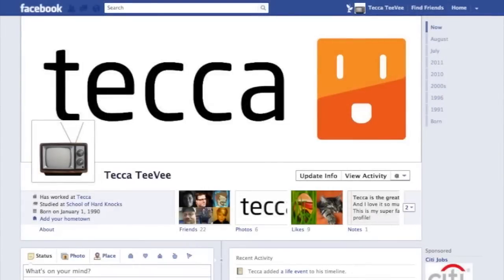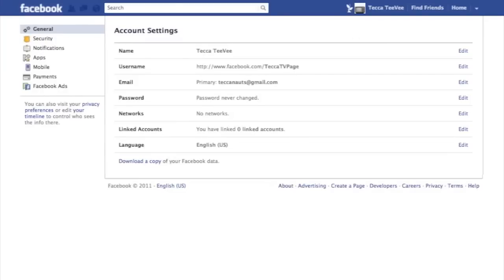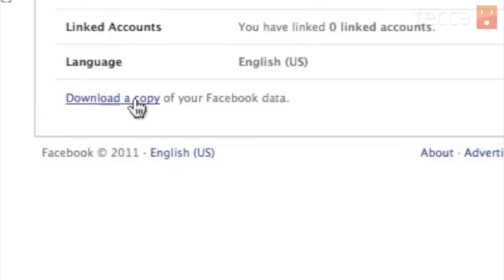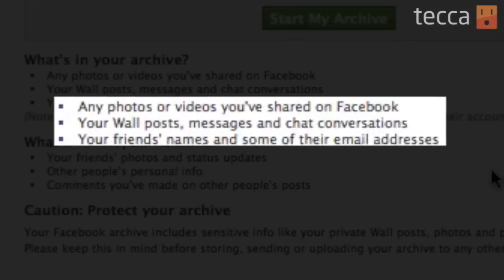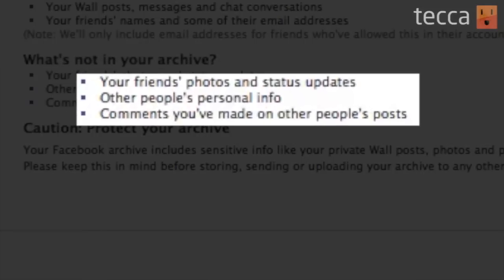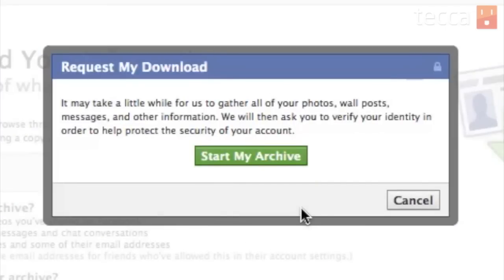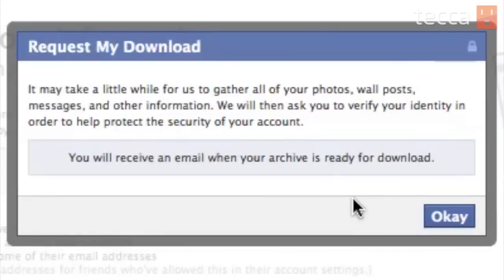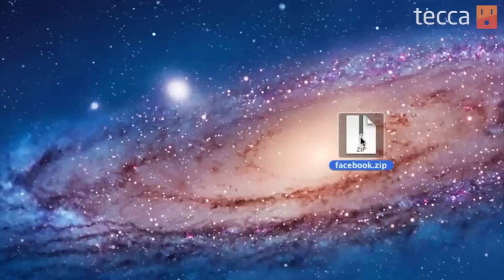Just Show Me: How to download and backup your data from Facebook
In today's episode we'll show you backup and save all your Facebook data.

If you're leaving Facebook, want to have a copy of some important pictures, or just want to backup everything you've put on the social media service, then pay close attention to our video and you can easily keep everything you need. This is especially important if you've got lots of invaluably precious family photos — no one wants to risk misplacing those!